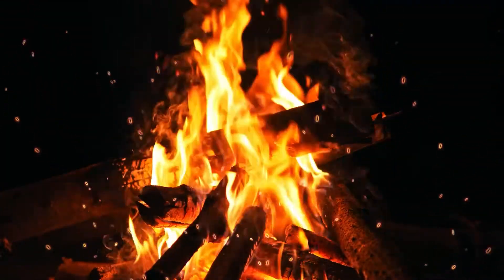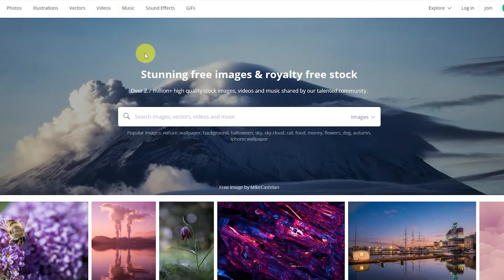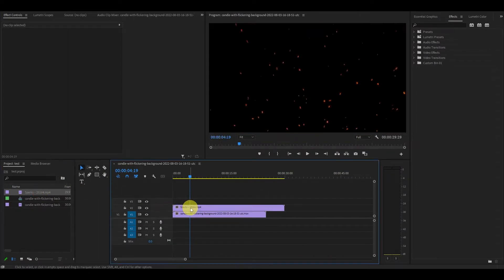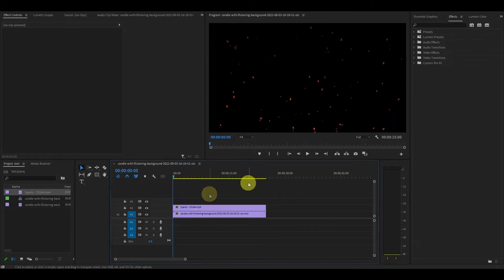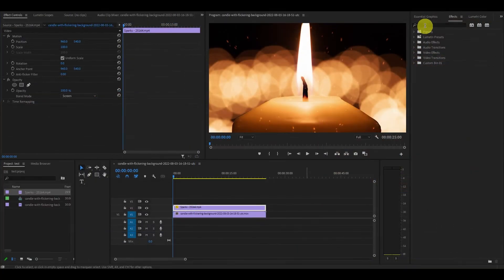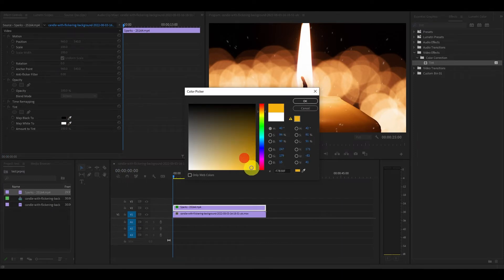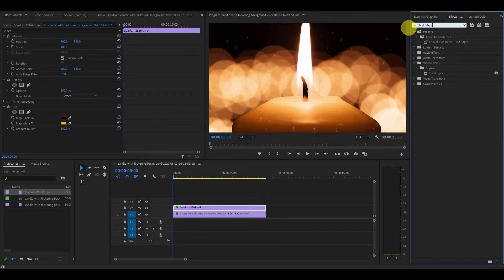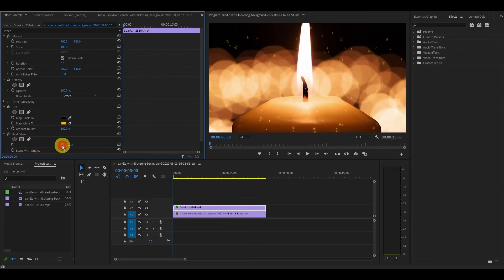How To Add A Particle Effect In Premiere Pro 2022